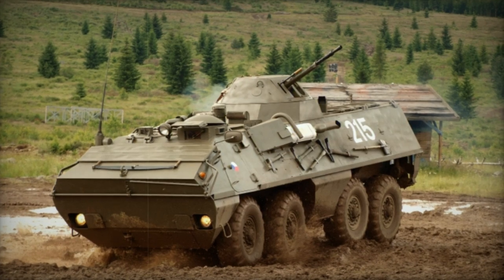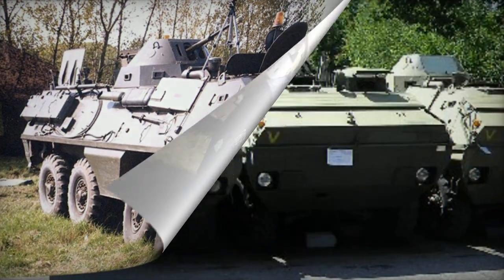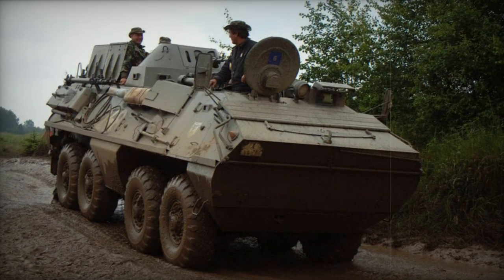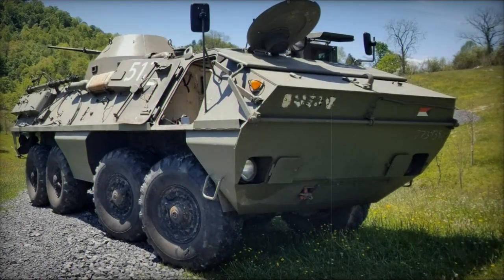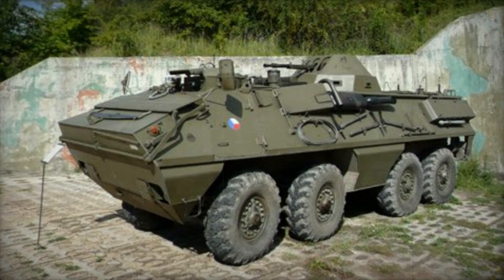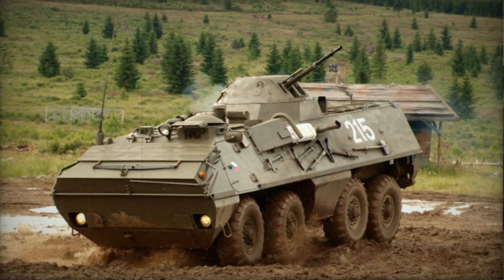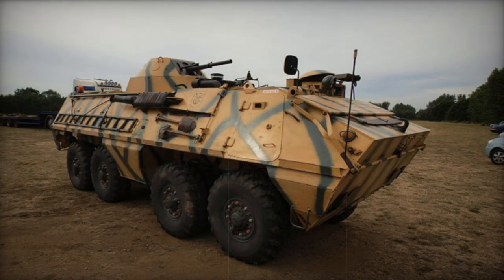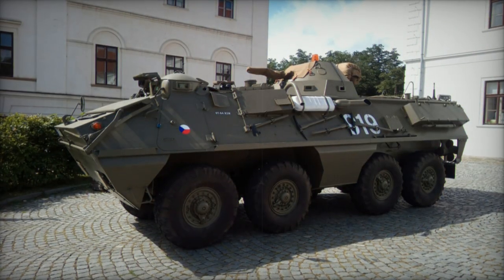OT 64 SKOT Armored personnel carrier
The OT-64 / SKOT APC was jointly developed by Poland and Czechoslovakia